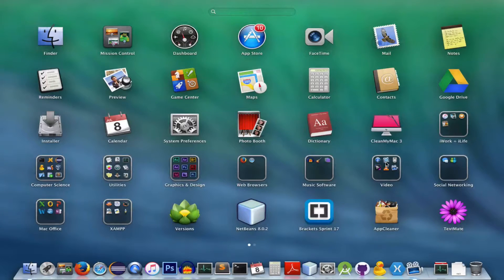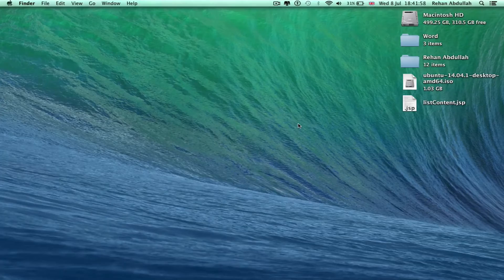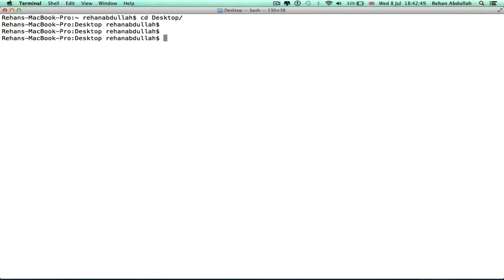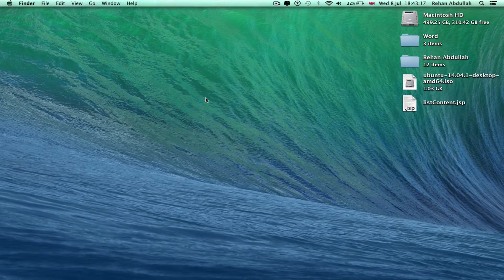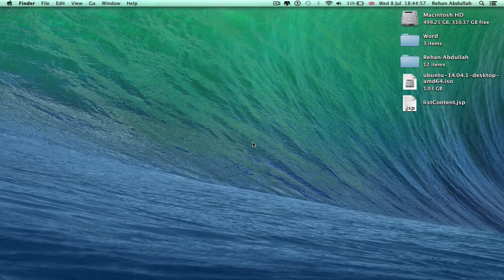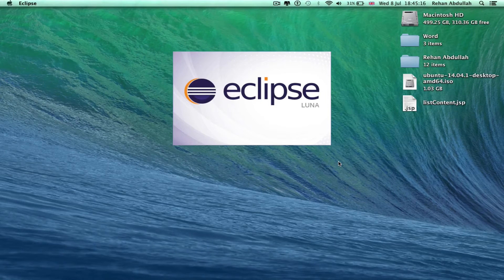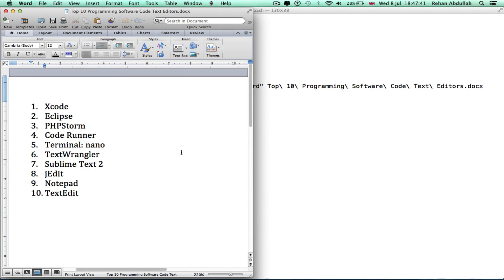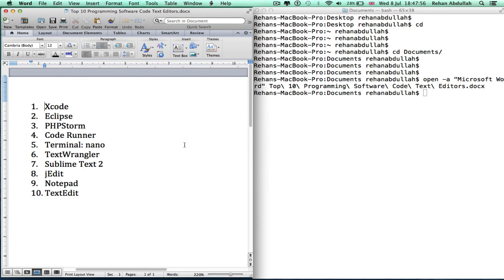Top 10 PROGRAMMING Software Text Editors For WRITING Code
This is a small video about my Top 10 BEST Programming Text Editors for writing code.